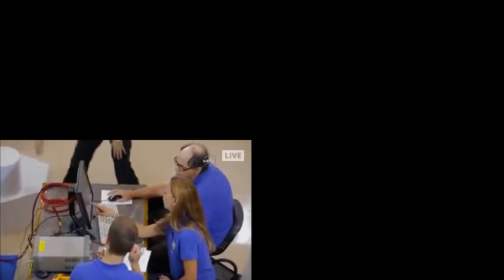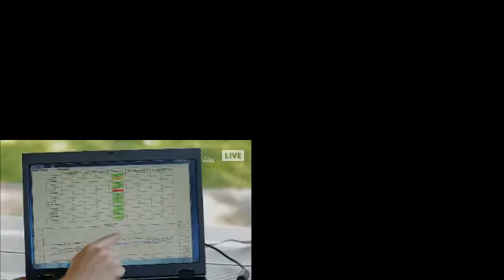Steve Grzanich Live Stream